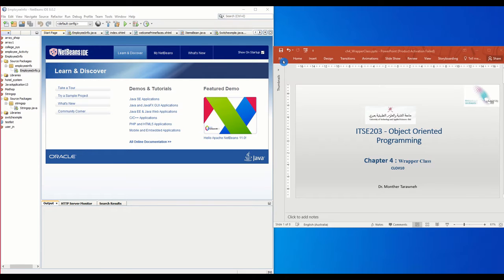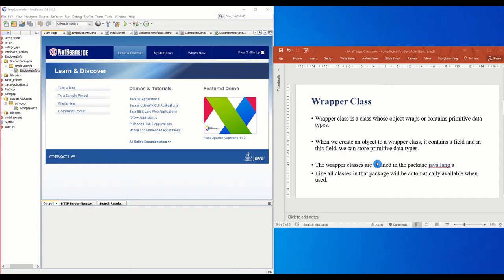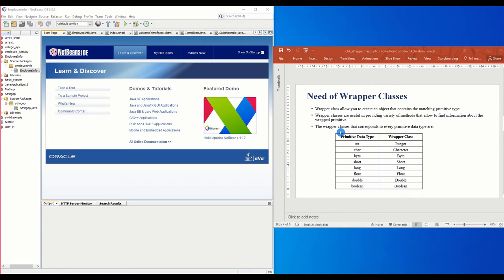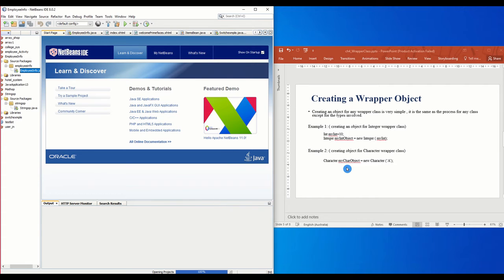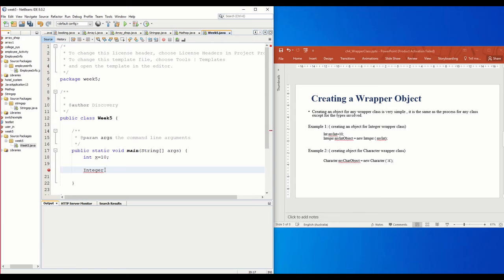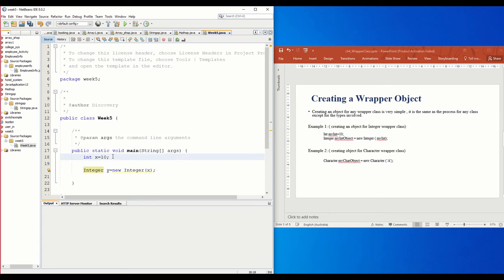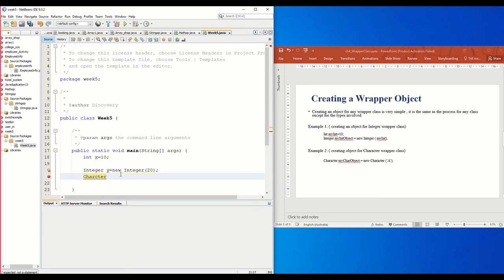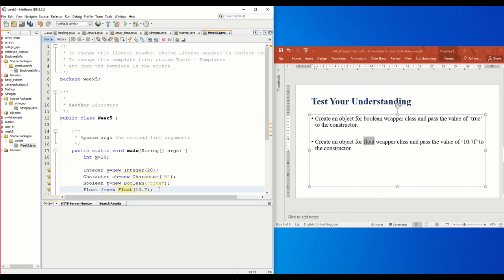wrapper class in java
Define wrapper classes.  the need of wrapper classes. Specify the different types of wrapper class. And how to create an object for wrapper class